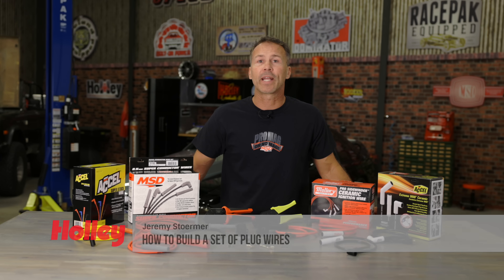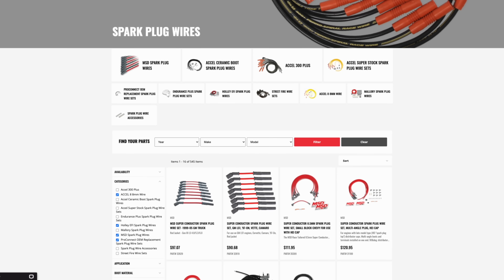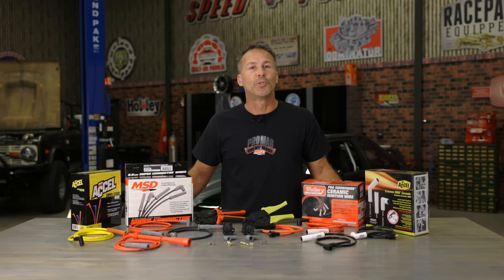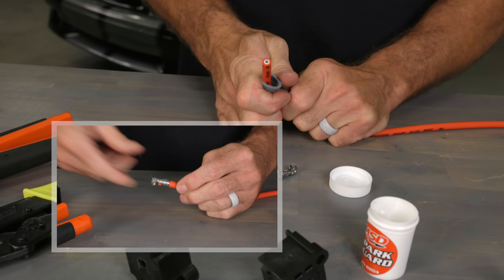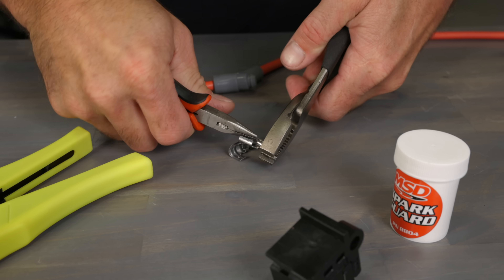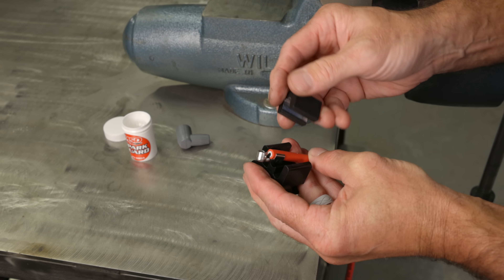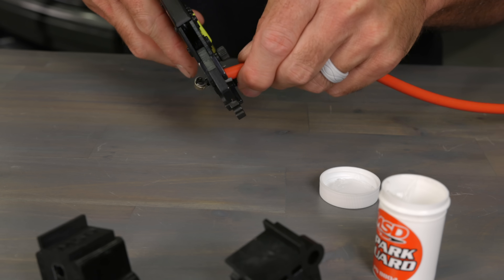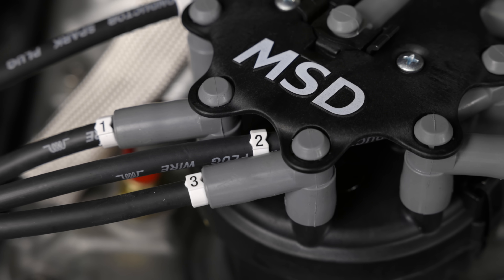How to Build Custom Spark Plug Wires for your Engine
If you’re going for the cleanest possible look in your engine bay, assembling custom length spark plug wires is the best way to make it happen. Here we go into detail on how to cut, crimp and assemble spark plug wires for maximum engine performance.